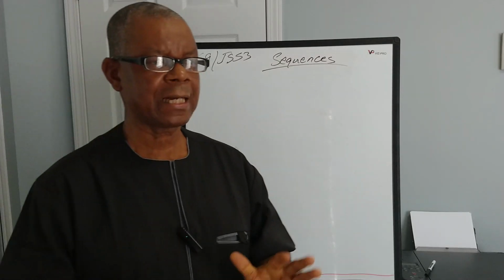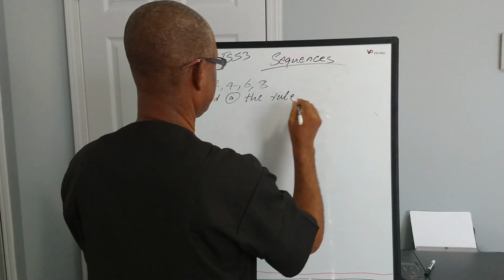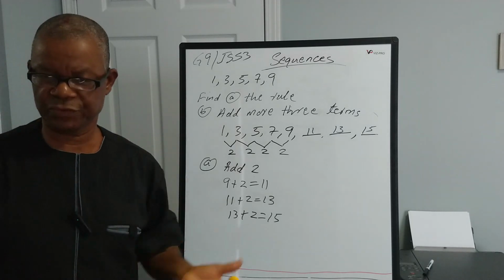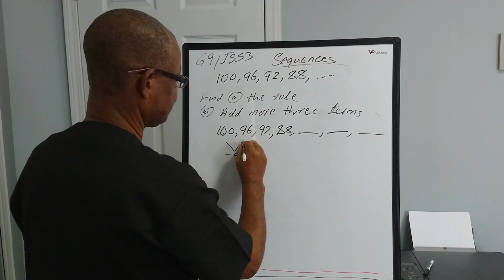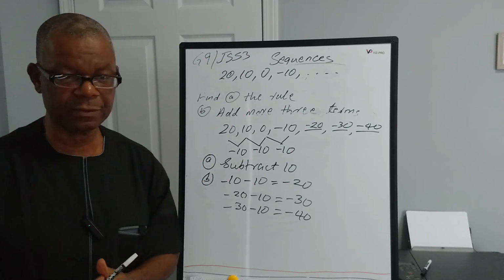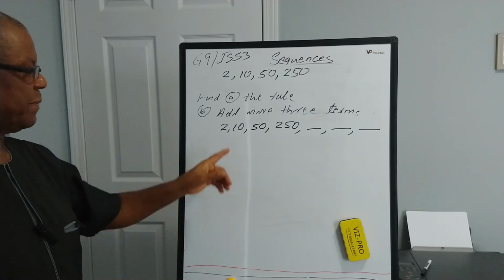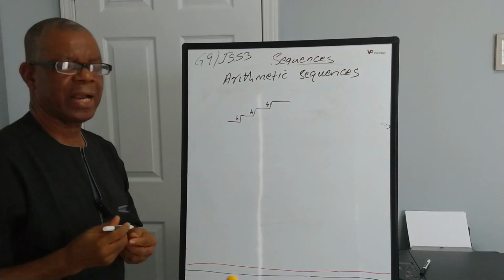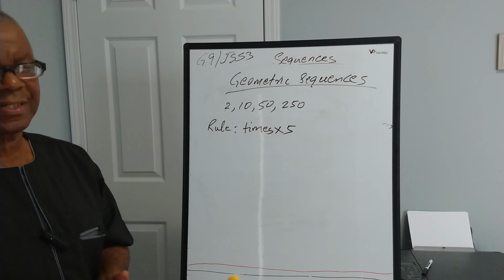Unlock Your Math Potential: Week 1 Grade 9 Math Tutorial | Mastering Sequences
$$$ "Introduction to Sequences: Grade 9 Math" - In this video, we will delve into the concept of sequences in Grade 9 Math. Learn how to identify arithmetic and geometric sequences, find their common differences or ratios, and uncover formulas to determine specific terms in a sequence. Join us for an engaging introduction to this fundamental topic!